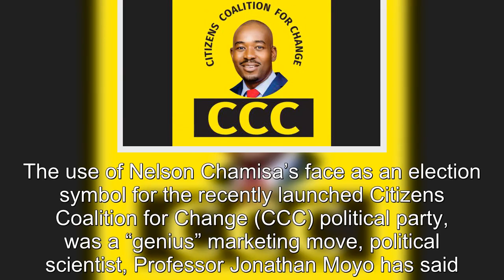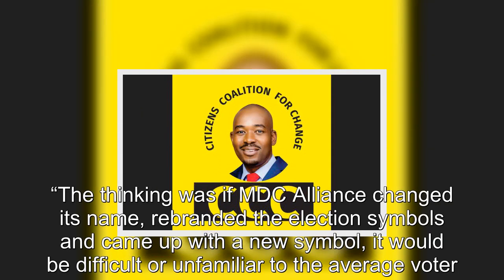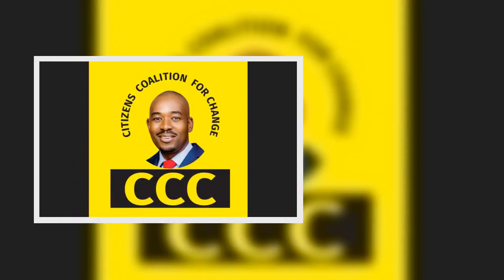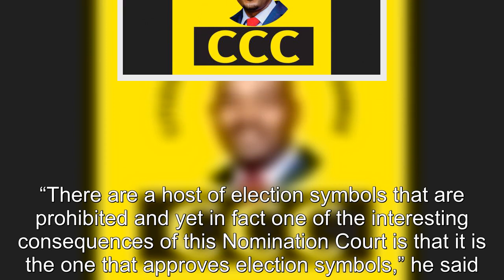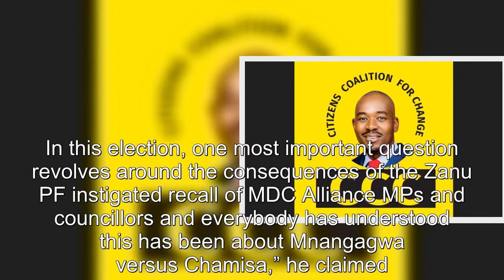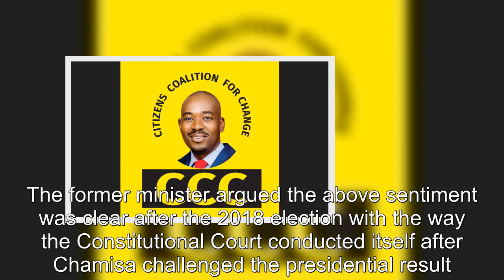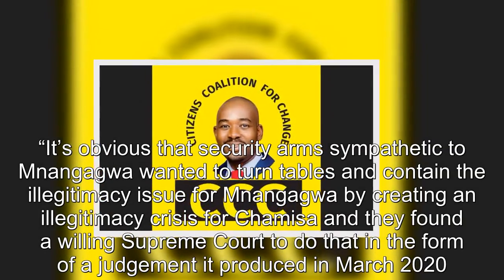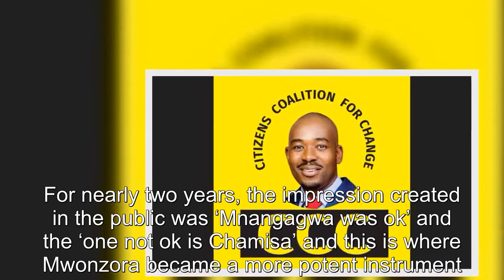Mnangagwa’s face is worse Jonathan Moyo hails CCC’s move to use Chamisa’s face as election symbol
*** This is packaged information about current events happening somewhere else. News moves through many differentmedia, based on word of mouth, printing, postal systems, broadcasting, and electronic communication.
Common topics for news reports include war, politics, strange and business, as well as athletic events, quirky or unusual events, and the doings of celebrities. Government proclamations, concerning royal ceremonies, laws, taxes, public health, and criminals, have been dubbed news since ancient times.